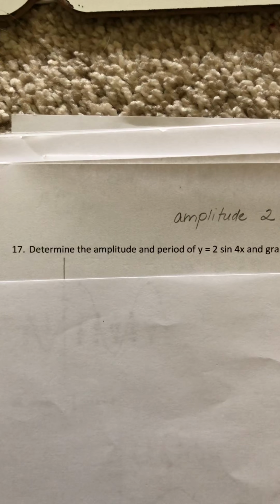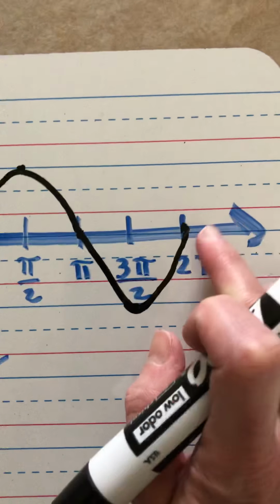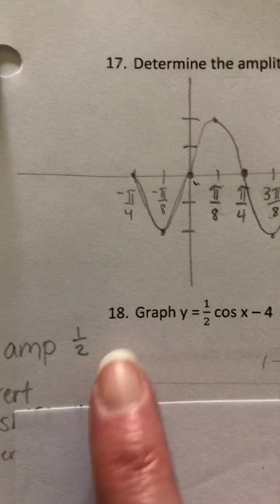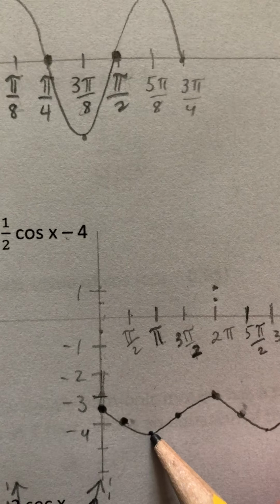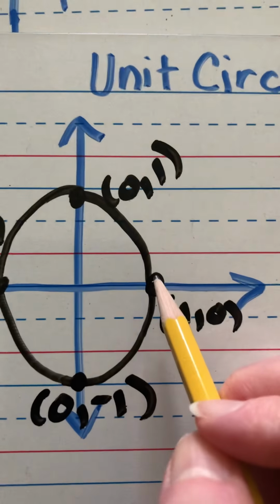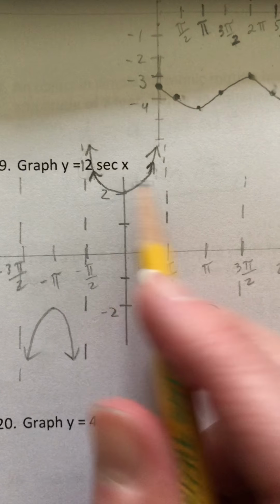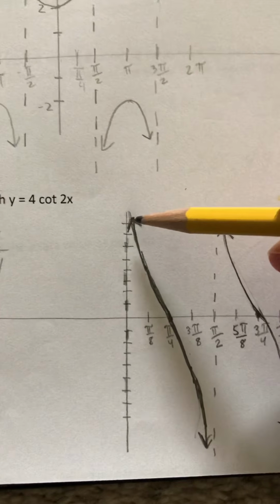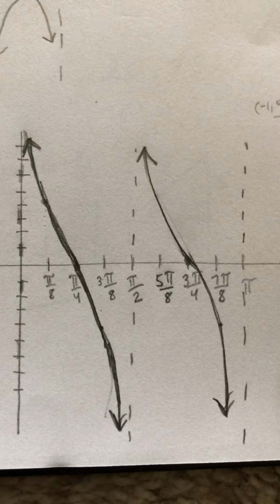Test review part 3